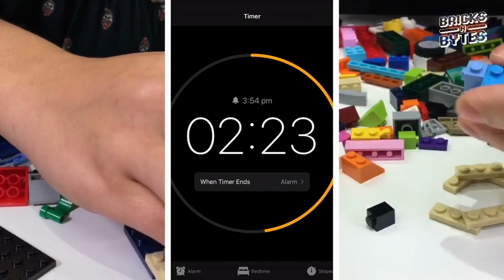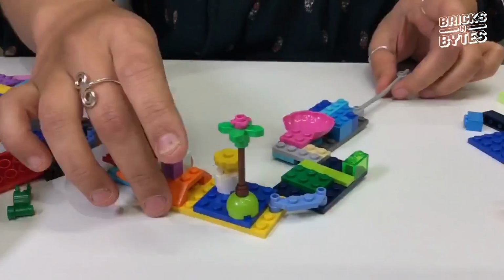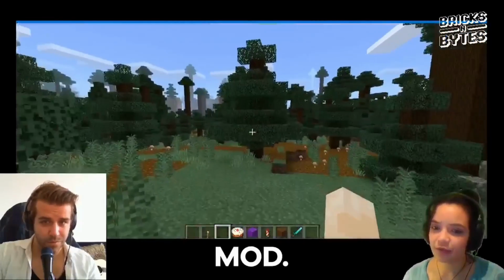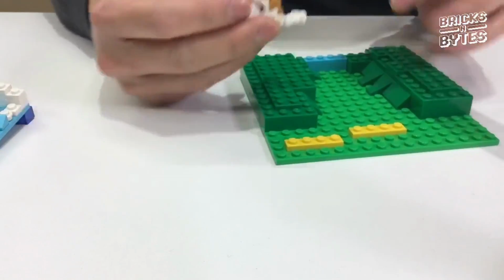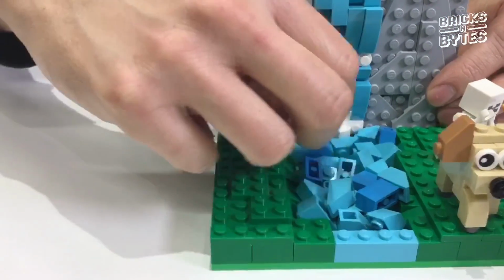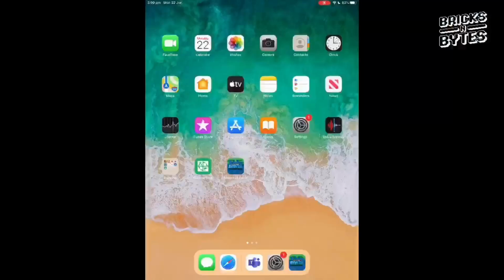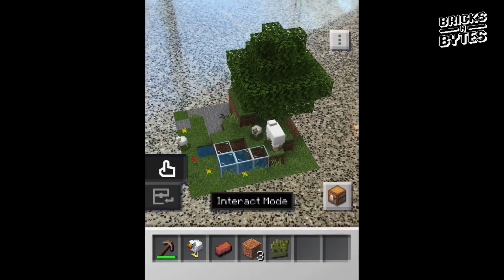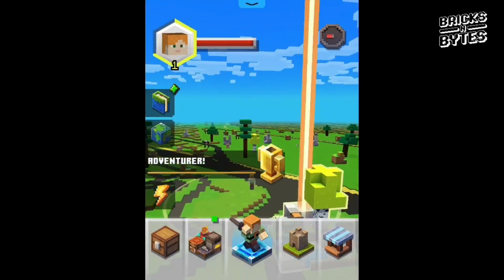Bricks N Bytes: Episode 11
Join us for this week's Bricks N Bytes episode as we chat to MOD. about how they're connecting Minecraft with nature! Take on this week's Minecraft-inspired LEGO challenge and check out how you can take Minecraft into the real world with our app of the week!